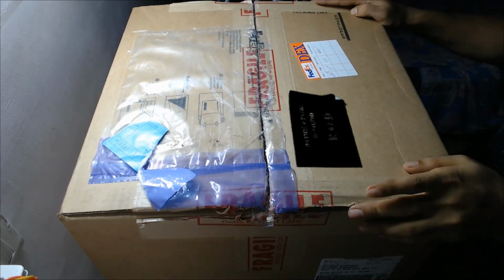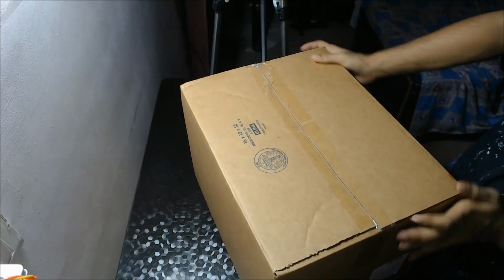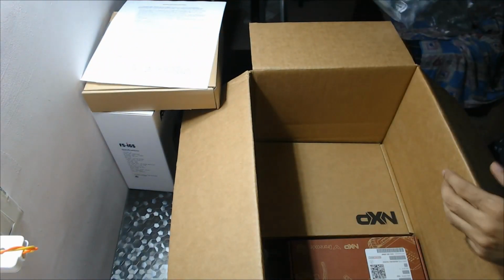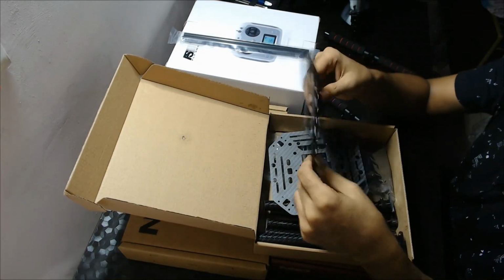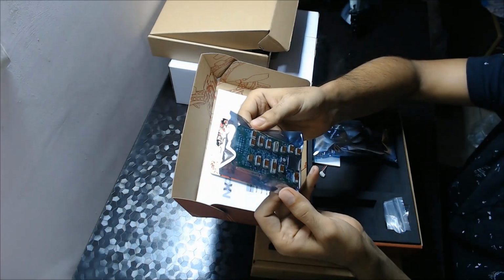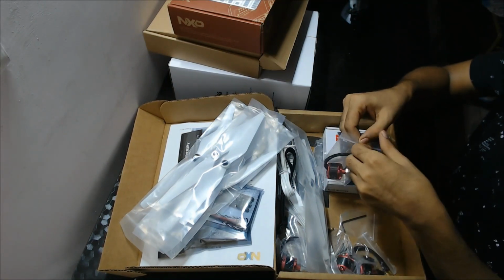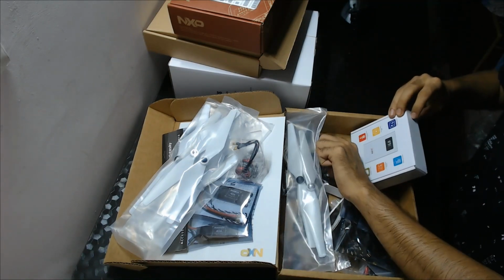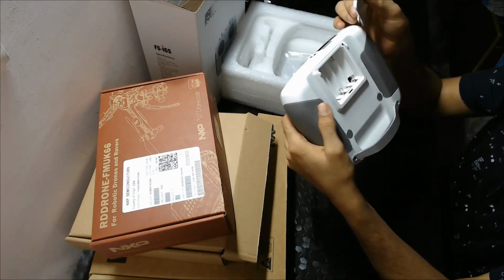NXP hover drone kit for NXPHoverGames First Unboxing and review.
Hello everyone!! Today we have a HoverGames Drone development kit To UNbox.

More on the Kit:-

 The Drone kit is also called "​KIT-HGDRONEK66" is a modular, open development platform uses reliable automotive and industrial-grade components from NXP. The Drone is PX4-enabled, the largest commercially deployed open source flight stack worldwide with business-friendly licensing.

The kit contains:

Flight Management Unit (RDDRONE-FMUK66 FMU) that’s supported by the opensource PX4.org flight stack on top of NuttX RTOS.
Strong, rigid lightweight carbon fiber quadcopter frame with platform, mounting rails, landing gear, motor controllers, motors and props
Telemetry radio ("HGD-TELEM433") and remote control (RC) radio.

Which We will unbox and review Today.

Further assembly and installation Read
(NXP git book has complete )

Also Check out the NXP Solution for Unmanned Aerial Vehicals

Also checkout the NXP Initiative to challenge new frontiers.

Stay tune for more video on assembly and complete build.